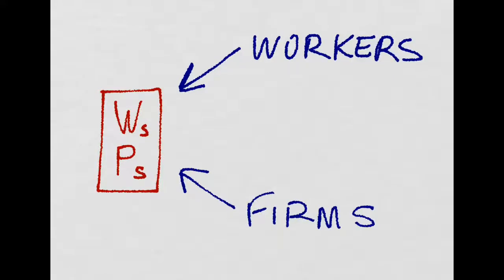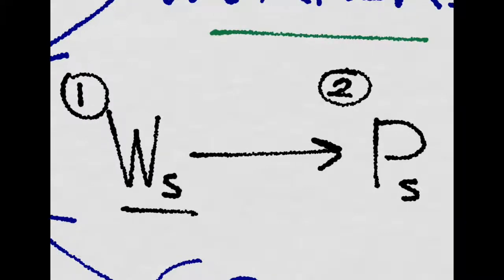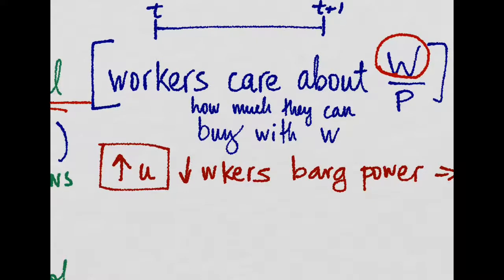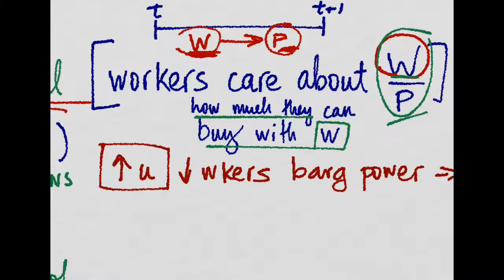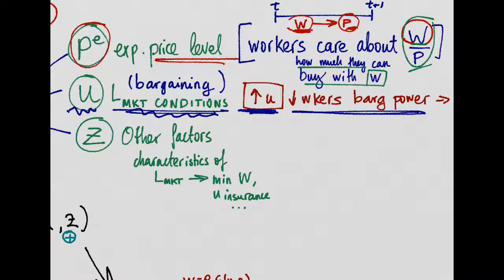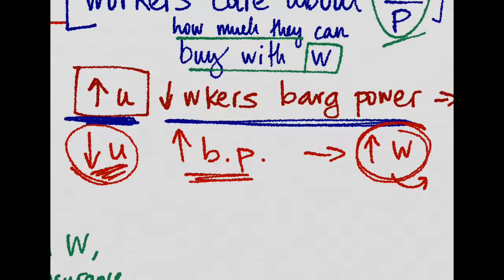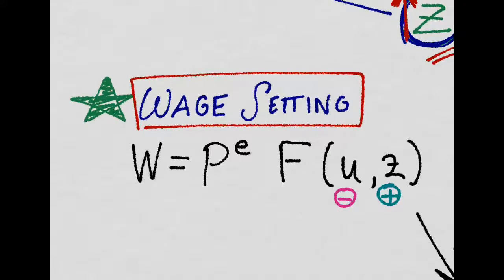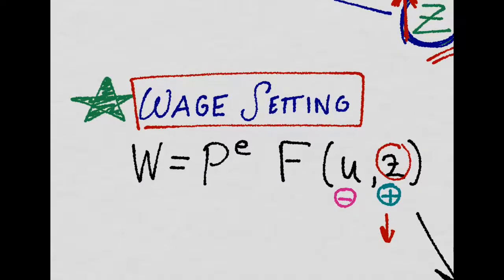Labor Market 1: Wage Determination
Intermediate Macroeconomics Pre-AS/AD (Aggregate Supply/Aggregate Demand Model):
In order to understand how the economy works in the medium run we need to take a look at the Labor Market, in order to derive the Aggregate Supply curve.
This video describes the Wage Setting process by which workers bid for their salary through collective bargaining. You will understand how wages are affected by the expected price level, the labor market conditions and its peculiarities.